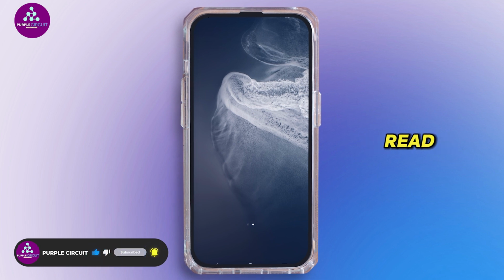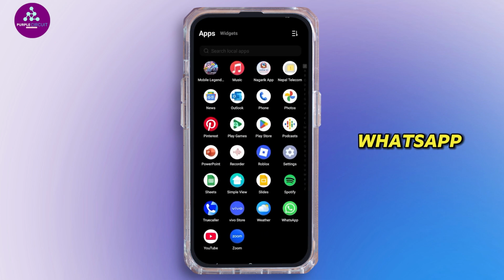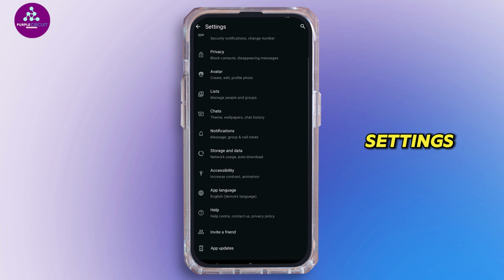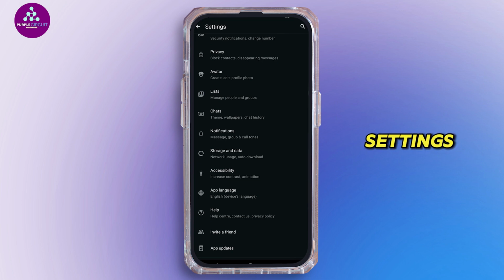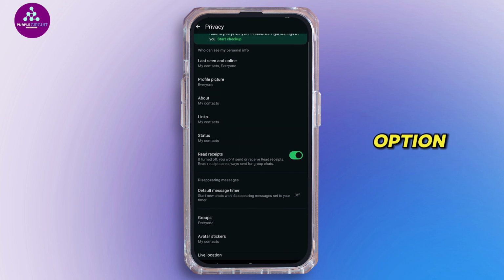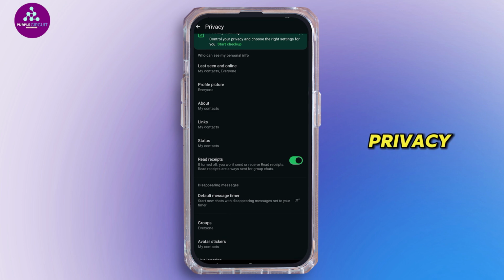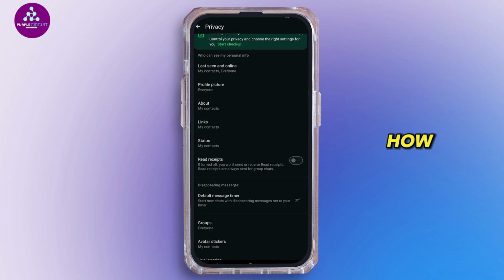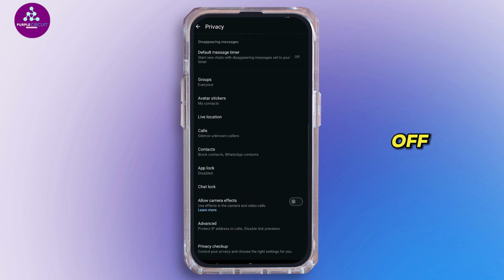How to Turn Off Read Receipts on WhatsApp (2025 GUIDE)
How to Turn Off Read Receipts on WhatsApp | Disable Blue Ticks in WhatsApp (2025 GUIDE) 📵💬 | Step-by-Step Privacy Guide

Want to stop others from seeing when you’ve read their messages on WhatsApp in 2025? This comprehensive guide walks you through turning off read receipts so you can maintain your privacy while messaging.

In this video:
0:00 – Introduction
0:10 – How to Turn Off Read Receipts on WhatsApp

We’ll cover how to open WhatsApp, go to Settings, and navigate to the Privacy section. You’ll learn how to toggle off the Read Receipts option to disable blue ticks for individual chats (while still allowing them for group chats). We’ll also explain how this change works both ways—meaning you also won’t see read receipts from others—and share tips for temporarily avoiding blue ticks using features like Airplane Mode or message previews.

Take control of your privacy—follow this 2025 guide to turn off read receipts on WhatsApp easily!